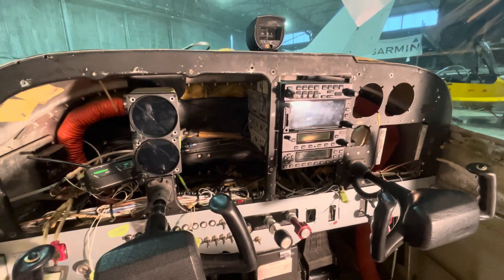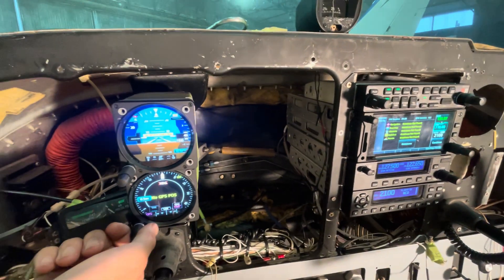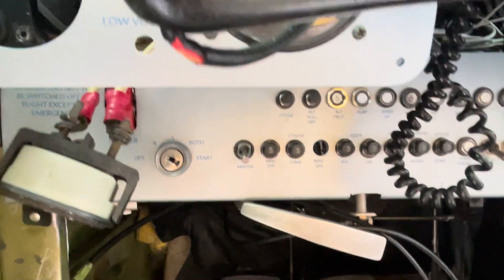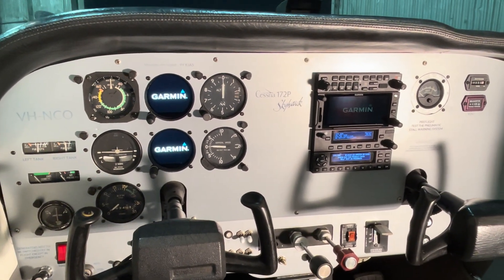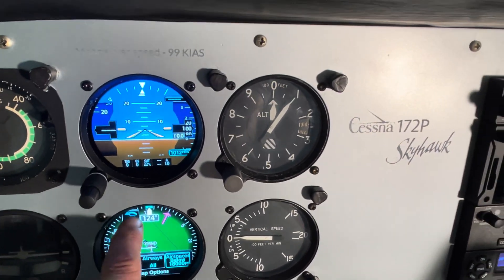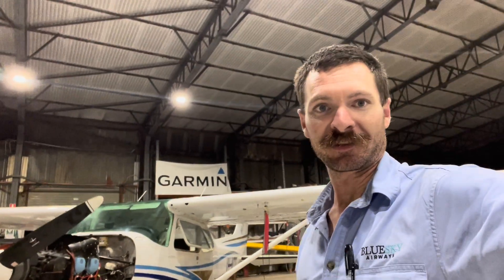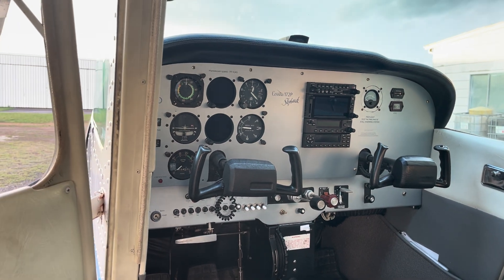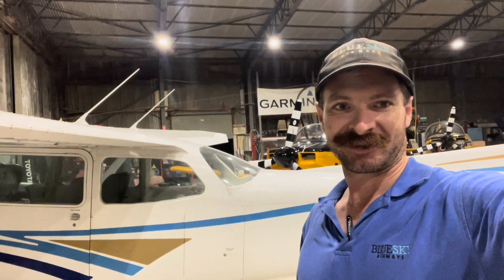Avionics upgrade Part 6 of 6 - completed panel and first flight!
The final part in my series on the avionics upgrade in the Cessna 172!

In this part, we power the avionics on for the first time, and have a play with the touchscreen GPS and flight instruments.

In the second half of the video we fly the 172P for the first time with its new Garmin avionics! The avionics fitted to this aircraft are the GTN650 GPS, a new standalone Garmin radio, and two GI275’s as the primary flight display.

For redundancy and ab initio flight training, I elected to keep the six pack configuration and existing instruments.

During the post installation flight, I engaged Visual Approach Guidance, which gives an indication much like an LNAV/VNAV or ILS approach, all in a Cessna 172!